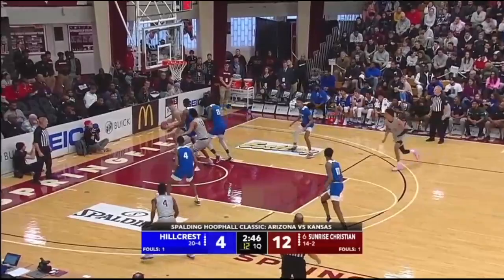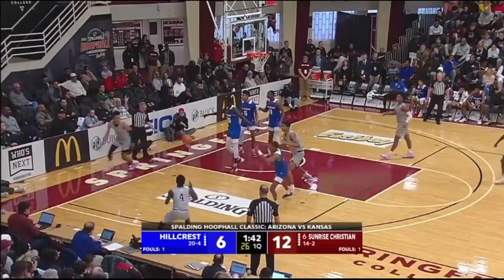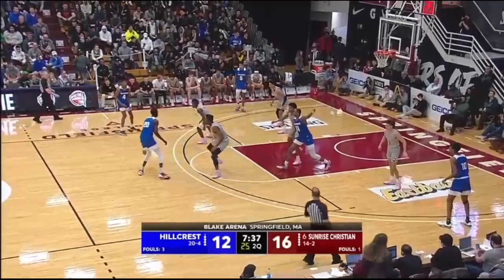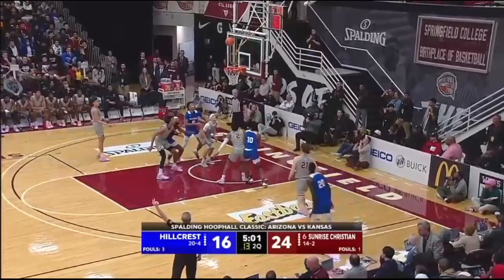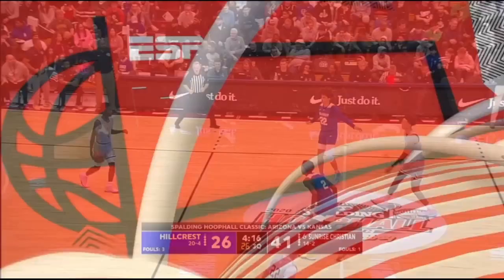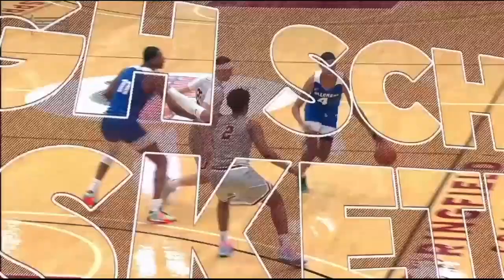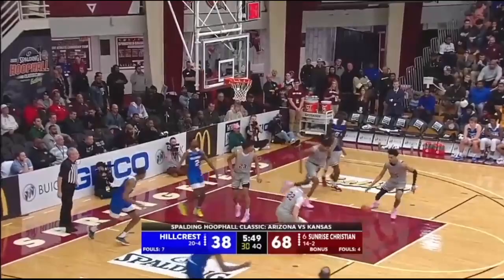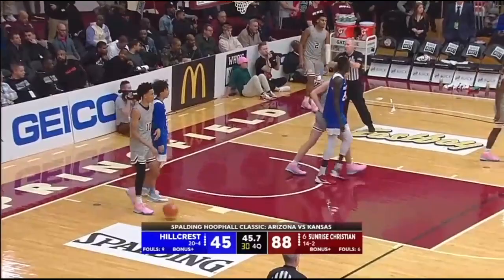Pro Insight: Tale of the 📼 | 2021 prospect MIchael Foster | 1.19.20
💡Hoophall Classic, 1.19.20

💡Hillcrest vs. Sunrise Christian

💡31 points

This video and our YouTube channel in general may contain certain copyrighted works that were not specifically authorized to be used by the copyright holder(s), but which we believe in good faith are protected by Section 107 of the U.S. Copyright Act which recognizes “fair use” for reasons such as criticism, comment and news reporting.